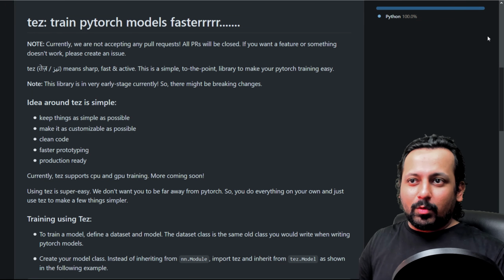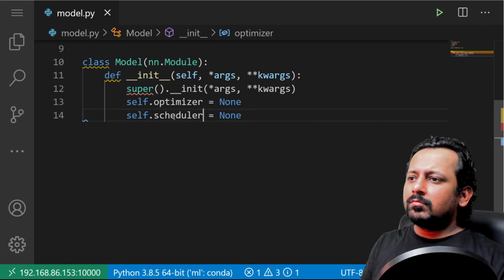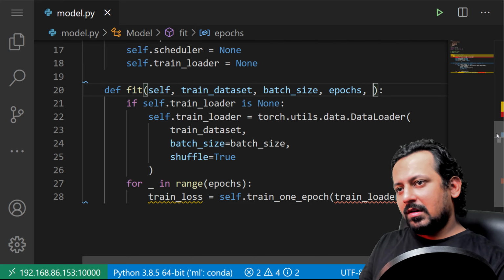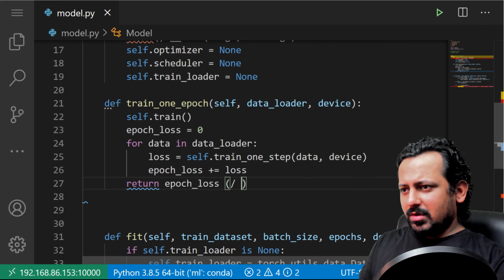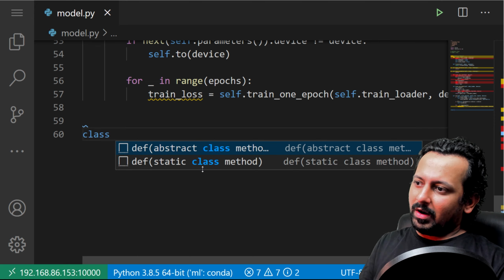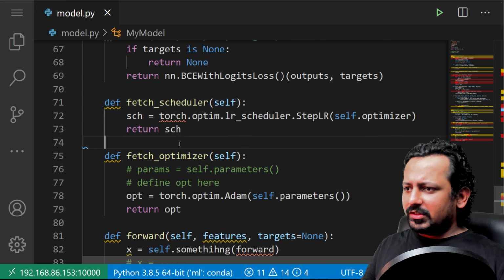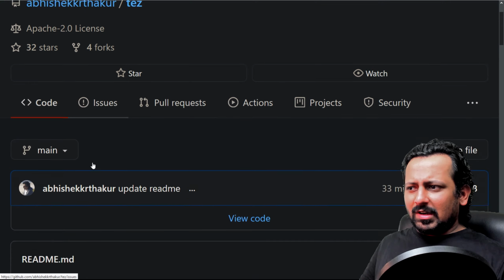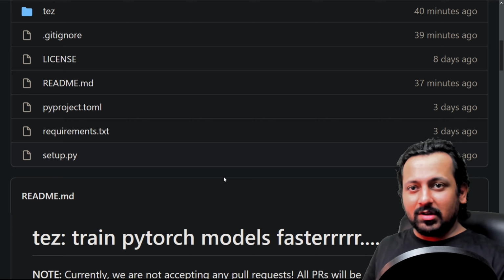Build Your Own PyTorch Trainer!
In this video, I will show you how easy and simple it is to build your own Trainer for training PyTorch models. This will help you make all kinds of customizations you want. This video is also an intro to Tez, which is a small, simple, to-the-point, no-nonsense trainer/wrapper that I have built. I will be using Tez in all future videos to keep the videos short and precise while still doing the same things. If you like Tez, do star the repository.